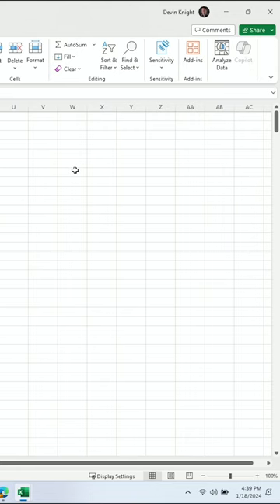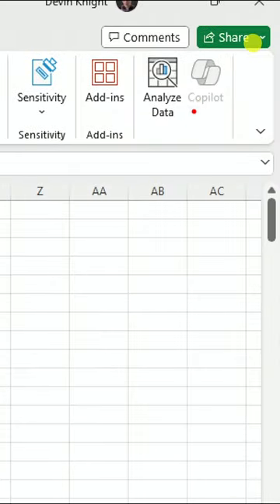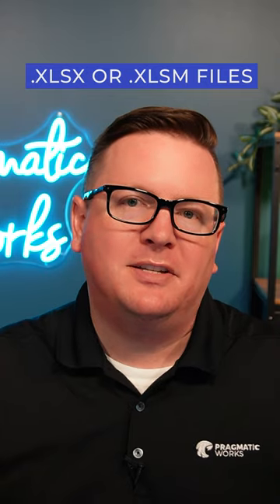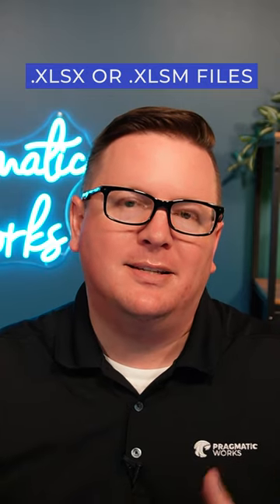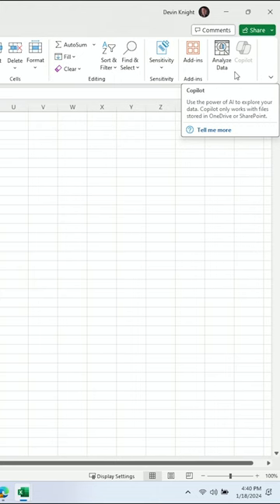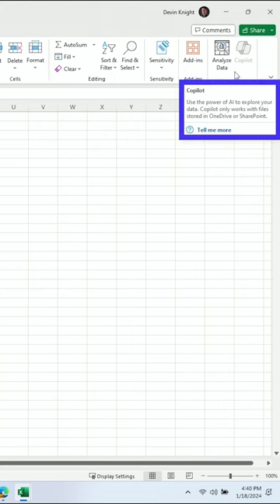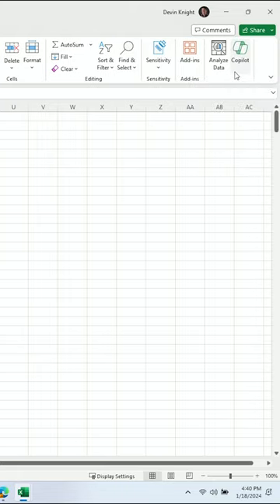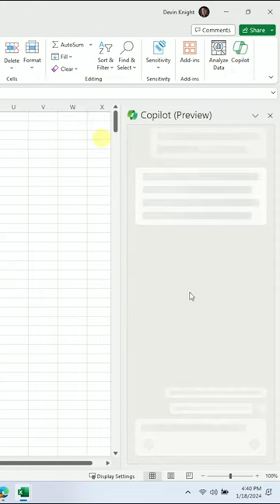Why your Microsoft Copilot icon is GRAYED OUT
How to fix grayed out Microsoft Copilot Icon for Excel and Office 365